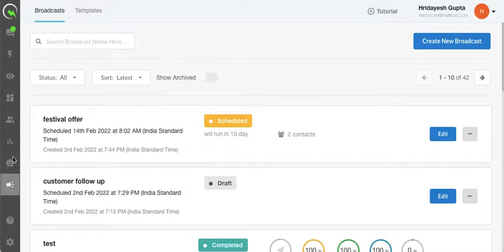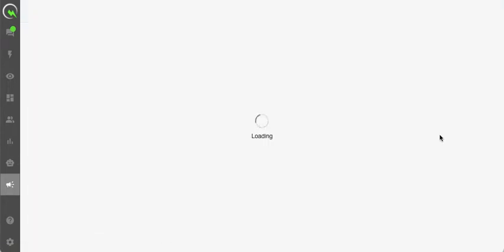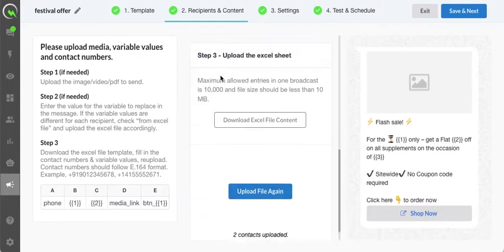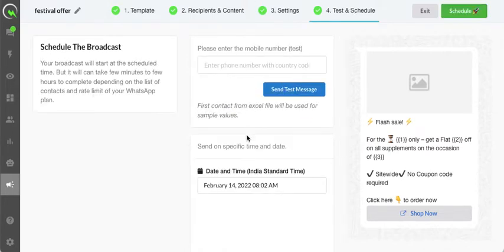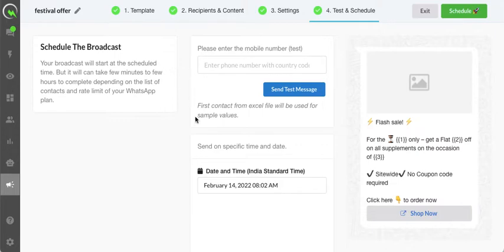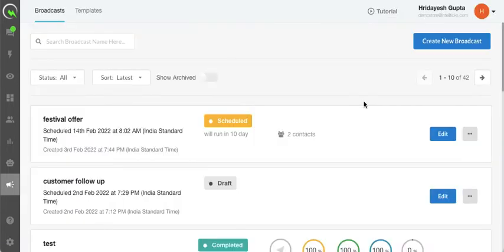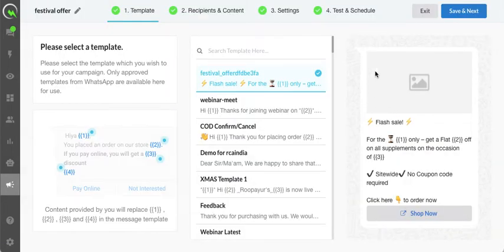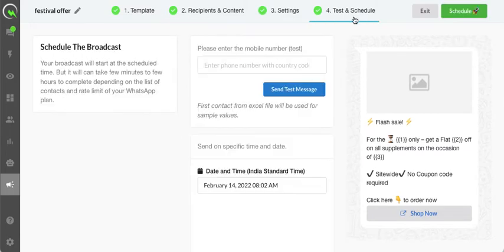How to send WhatsApp template message to an individual contact | QuickReply tutorials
This is useful when a user has request some information from other channels and you wish to respond on WhatsApp.